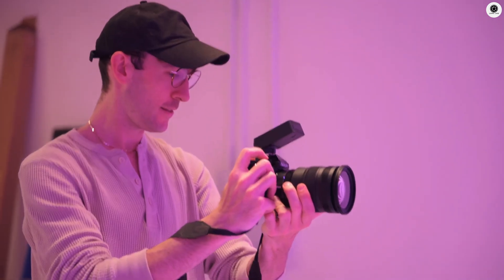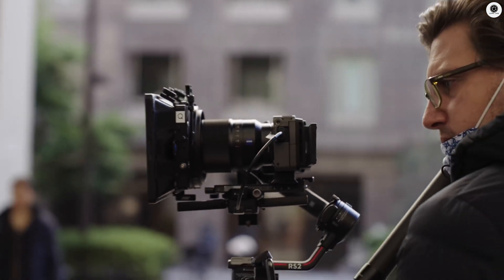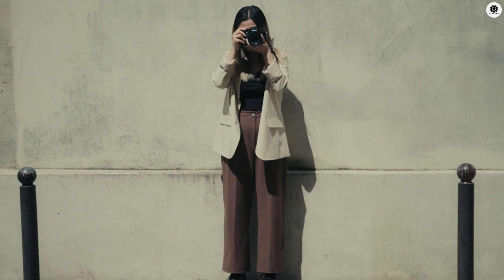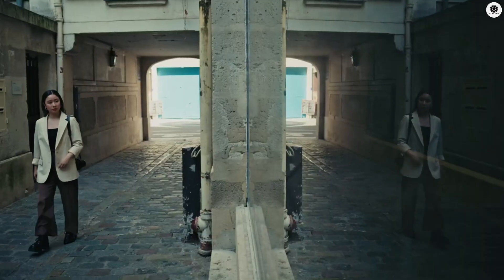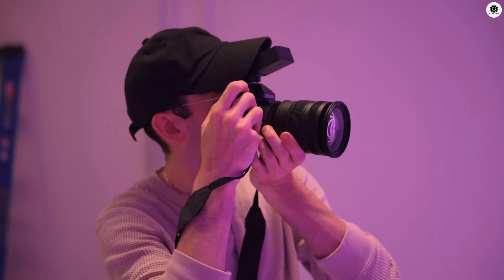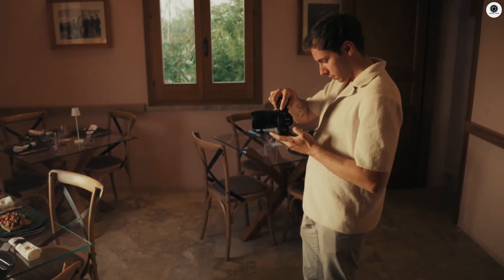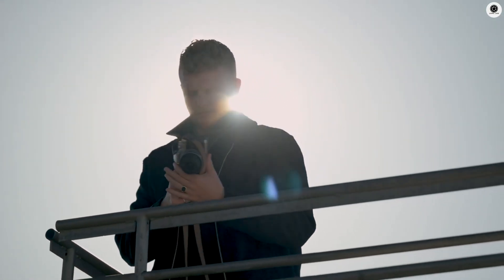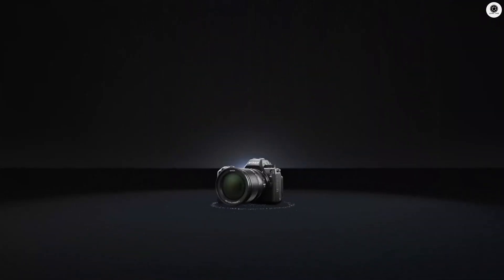Nikon ZR LEAKED: Nikon’s First RED-Powered Camera Is Coming!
The Nikon ZR is shaping up to be one of the most exciting cameras Nikon has worked on in years. Unlike anything we've seen before, the Nikon ZR brings powerful video features and RED technology into a compact Z-mount body. If you're into filmmaking or serious video work, the Nikon ZR could be the camera that finally gives you everything you need without the bulk of a traditional cinema setup.
Video sources: @NikonEurope @nikonusa @ImagingbySony @CanonUSA

All visual and audio assets — including music, graphics, and photos — remain the property of their respective creators. Unless explicitly mentioned, Lenslab does not assert ownership over any third-party content featured.